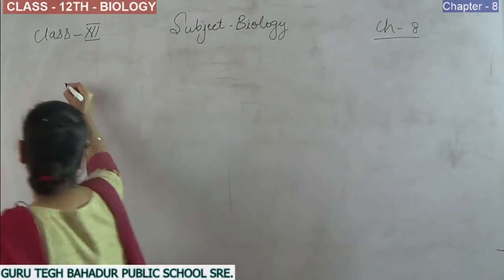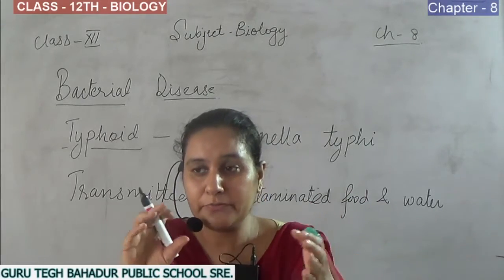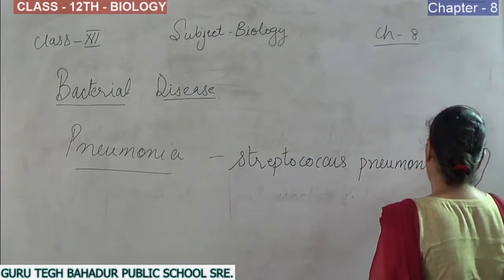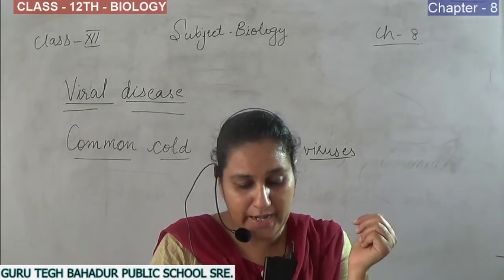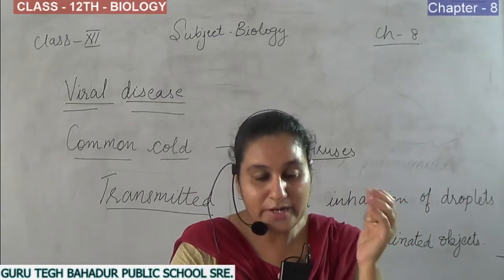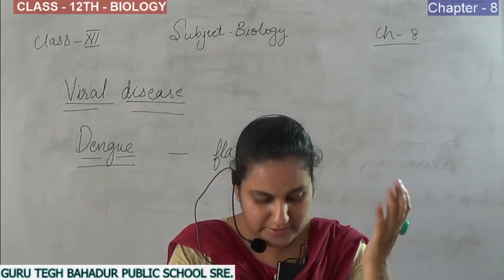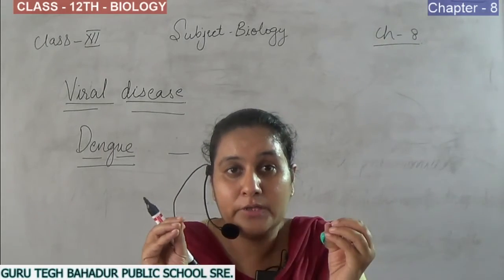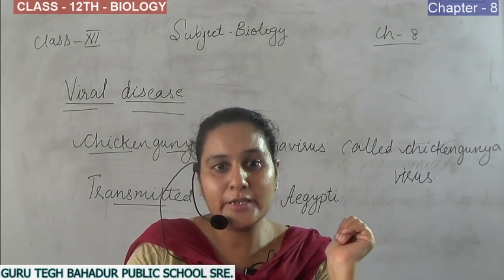class - 12th Subject - biology , chapter - 8, human health and diseases . part - 3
Subject - biology , chapter - 8, human health and diseases .
video part - 3
Teacher Name - Taranjeet Kaur .